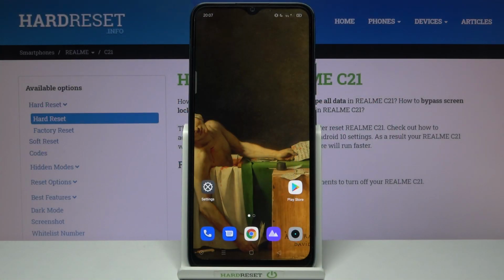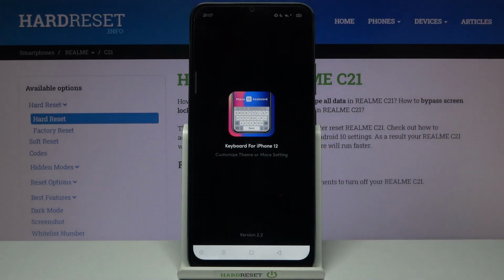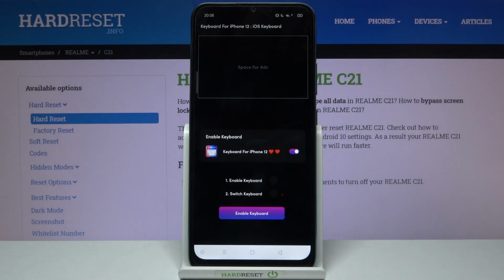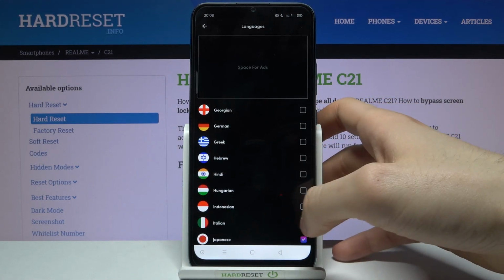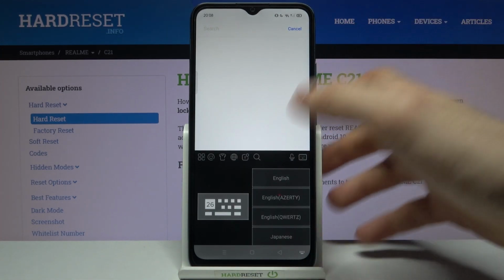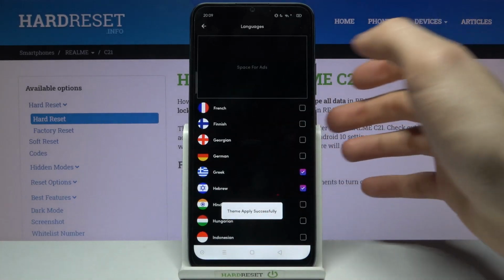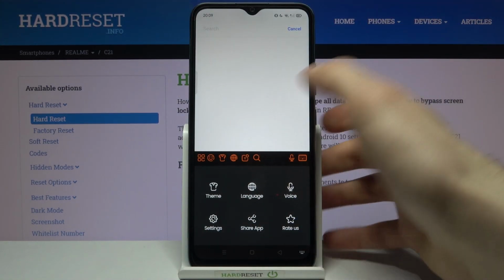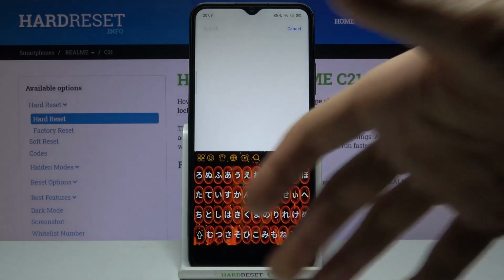How to Get iOS Keyboard on Realme C21 – Find iOS Keyboard Layout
Would you like to get iOS layout which will make the keyboard in your Realme C21 look different? In this tutorial we would like to share with you how easily you can find proper app which will put a special iOS layout to the keyboard already installed in your device. Thanks to this it will look just like in all Apple products. So let’s follow all shown steps and successfully get iOS keyboard.

How to Get iOS Launcher in Realme C21? How to apply iOS Launcher in Realme C21? How to install iOS Launcher in Realme C21? How to apply Apple Layout in Realme C21? How to get iOS Launcher on Android System in Realme C21? How to Download iOS Launcher in Realme C21?